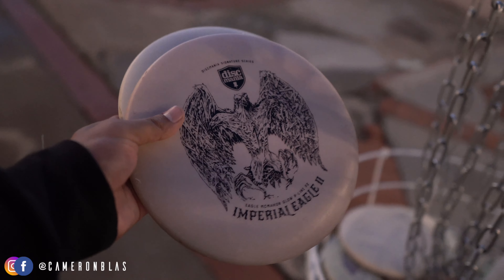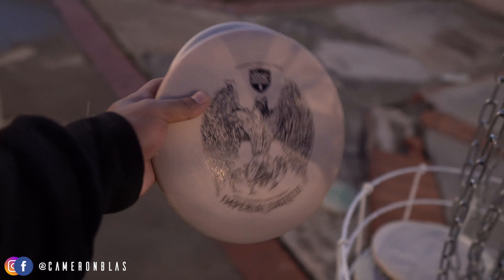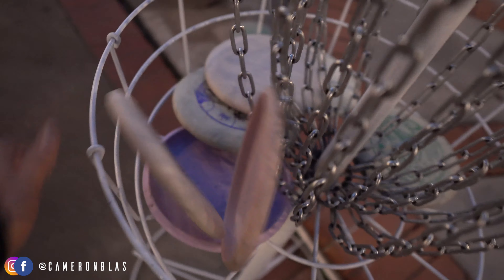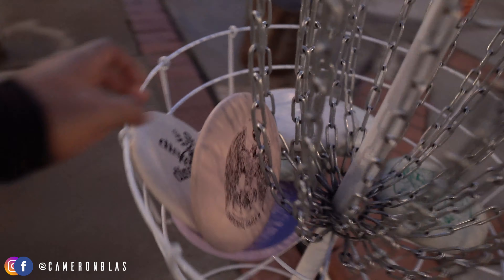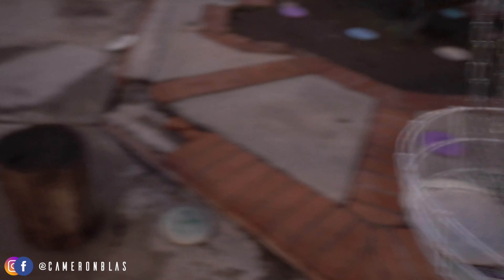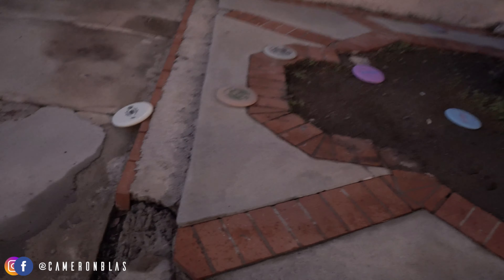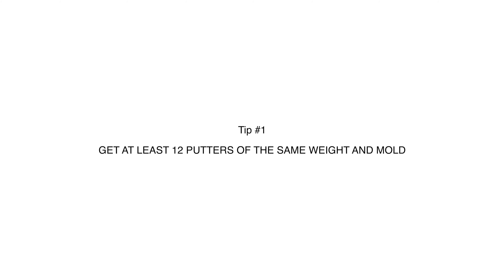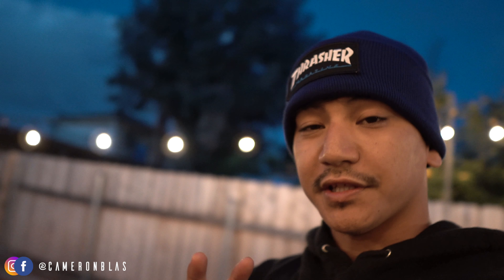TEN Tips For BETTER Putting! DISC GOLF 2019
Whats up everybody!
In this video I go over some tips that have improved my putting tremendously. Not too many people go in depth as this - in my opinion. Would you guys like more of this?